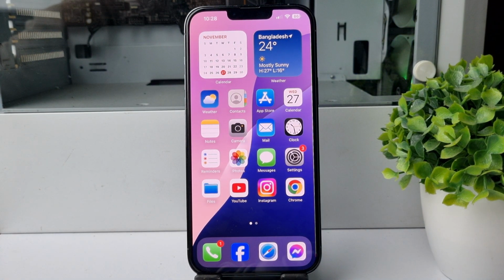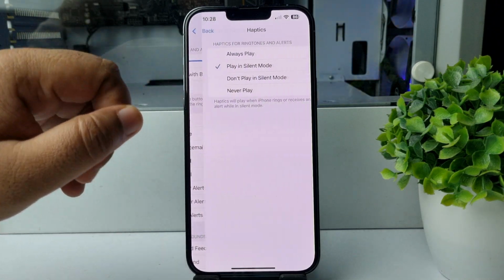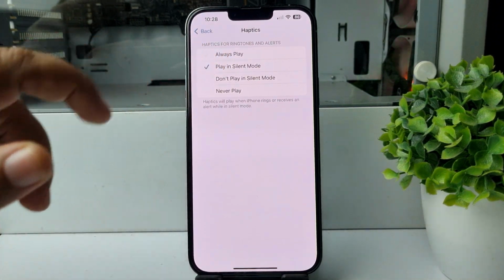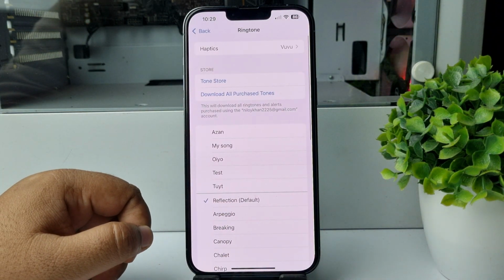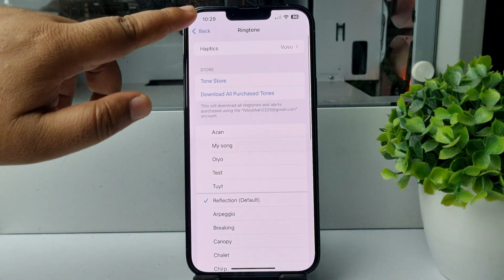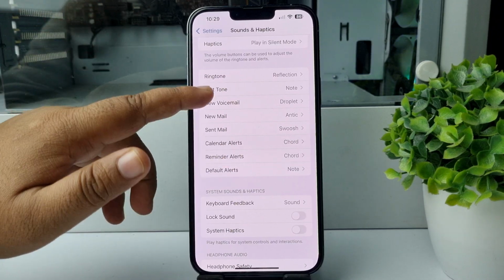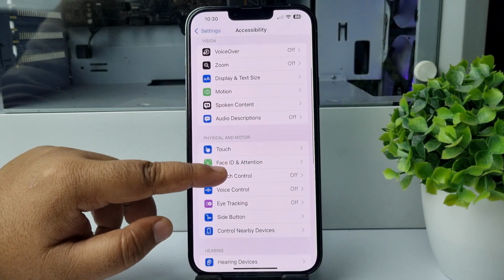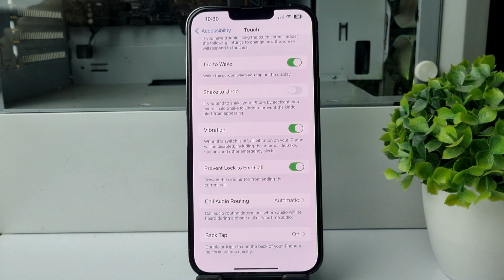iPhone 13/13 Pro: How to Enable/Disable Vibration on Your Phone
On your iPhone, you have the option to enable vibrate whether you are in silent mode or not, or you can disable vibrations all together in a few steps.

How do I turn off vibrate on my iPhone 13 Pro?
Where to find vibrate on iPhone?
How do I make my iPhone 13 vibrate when I type?
How to remove vibration in iPhone notifications?
How do I make my iPhone 13 vibrate on silent?